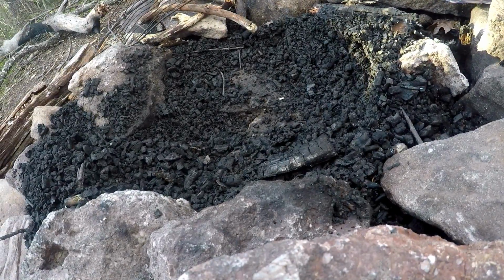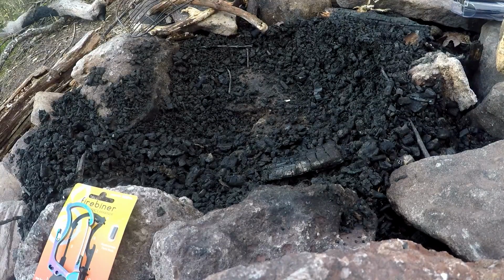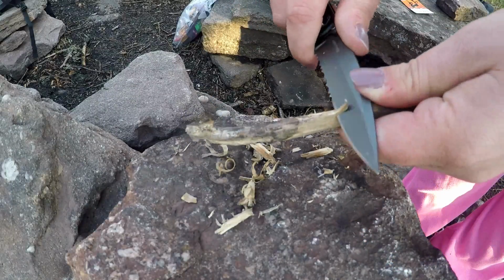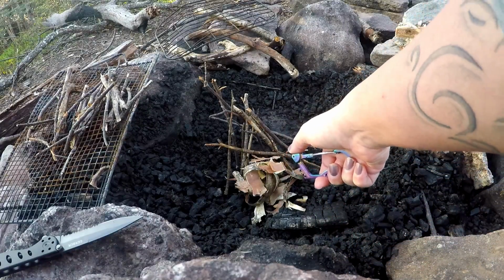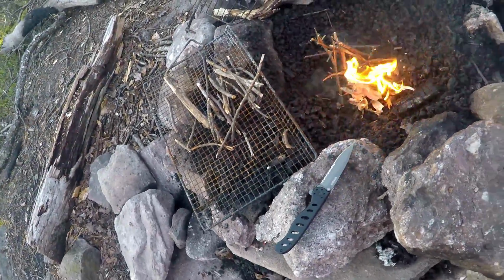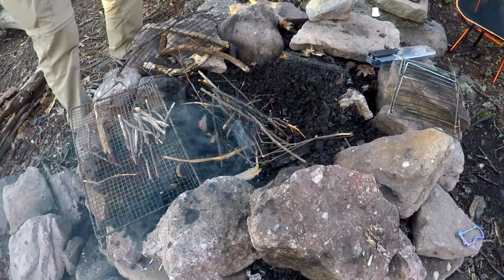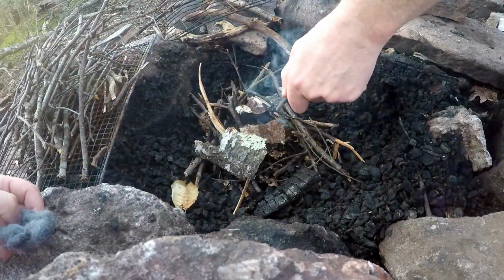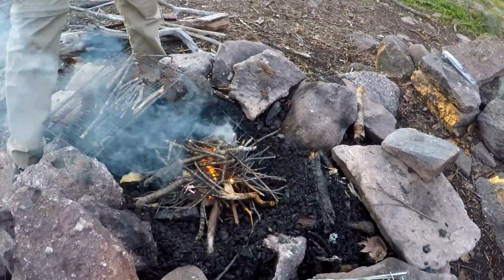Beginner to Starting a Campfire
My first attempt to starting a campfire on my own. Truly a beginner aspect to building a campfire as I usually encourage people I go with to do this task. I consider this a success and will practice. Please look for an intermediate campfire video later on.